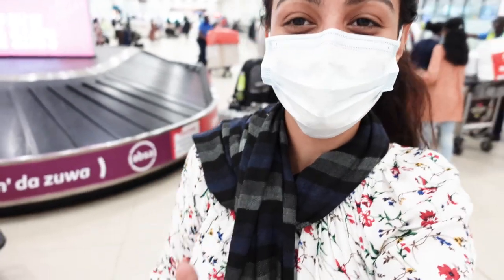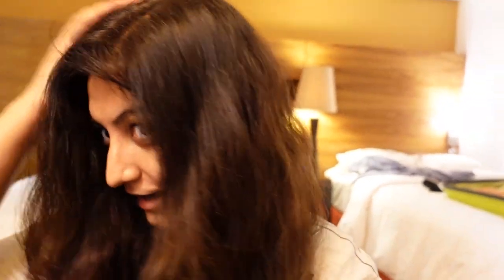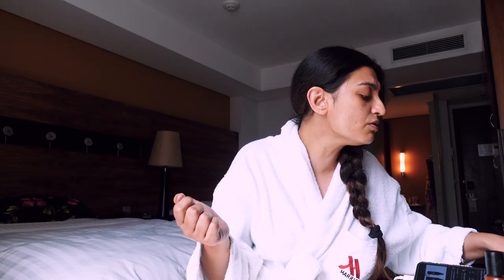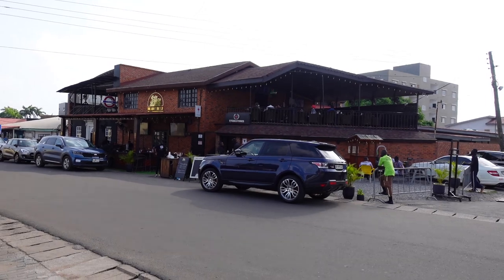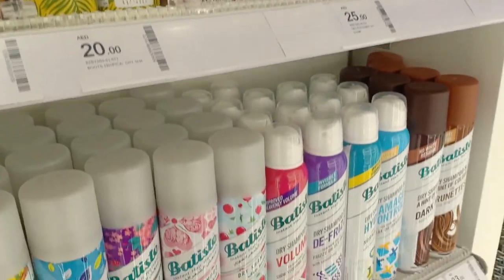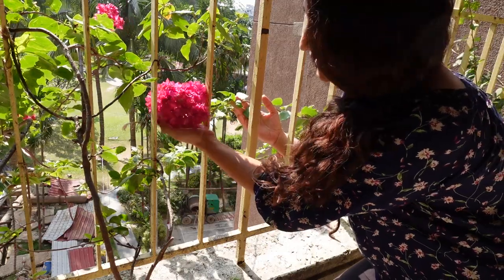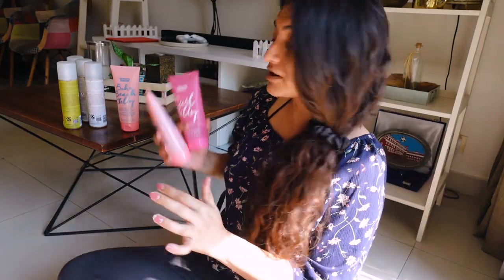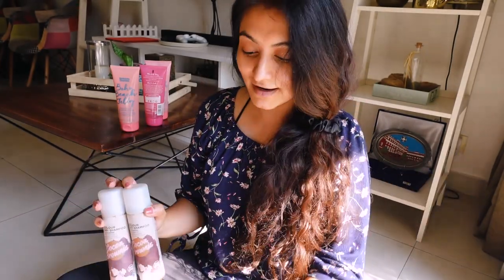Africa Gig Travel Vlog & Dubai Airport Boots Pharmacy Curly Hair Product Shopping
I went to Accra Ghana for a gig. Thought I'd vlog the experience and bring you along for the journey! This is my very first vlog and I'm excited to share a little more of my life with you.

The most exciting part about the trip was the Curly hair product shopping I got to do. From time to time I get requests to try and review products available in the US, UK, Singapore and Australia. I definitely intend to do a good mix of all products so that even if you don't live in India, you can follow along with the routines.
So I got a chance to shop at the Dubai Airport Boots Pharmacy for Curly Hair Products. Boots is primarily located in the UK, so you'll be able to see a tiny glimpse of what curly hair product shopping looks like in the UK.

Amazon Storefront:

CODE MICHELLE20